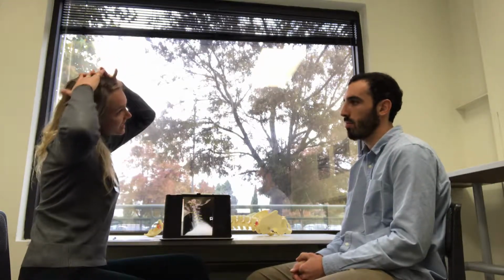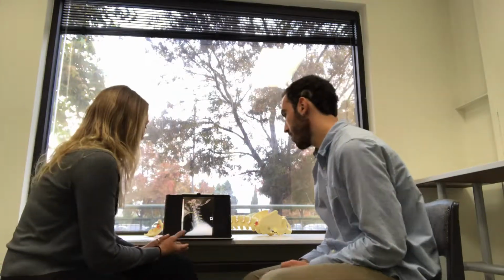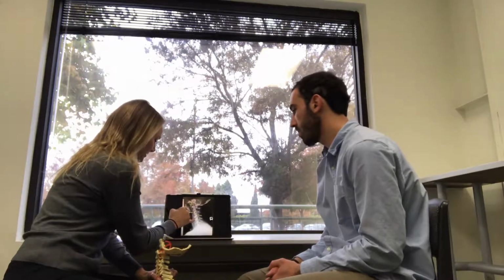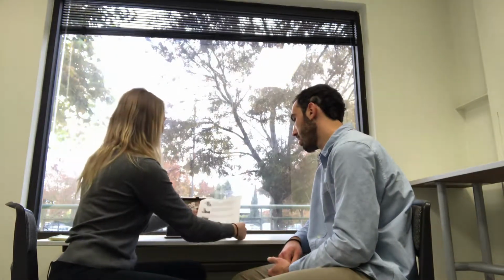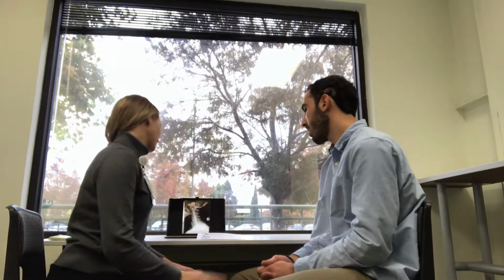Patient Ed: ROF Danielle